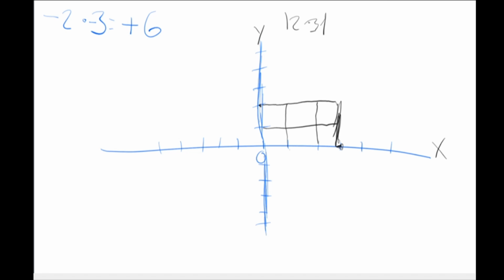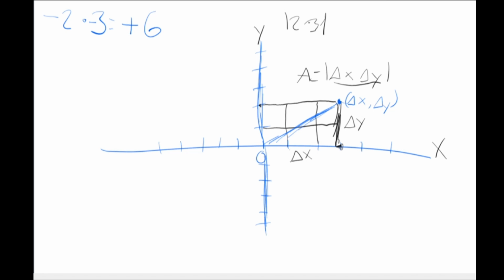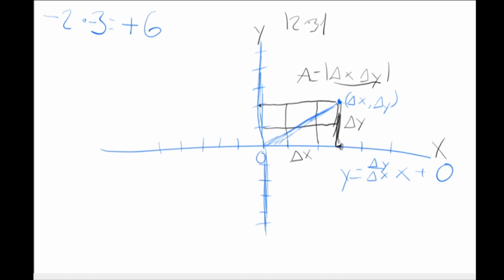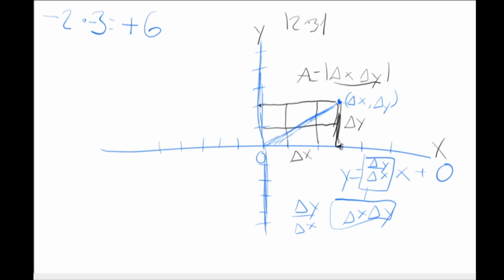Over-complicating some simple multiplication | Negative times a negative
Don't worry, I know more advanced math than this.
Better stuff coming soon.

If you have any concepts you want lessons on (algebra through calculus), let me know!